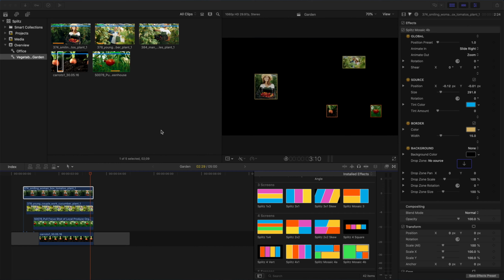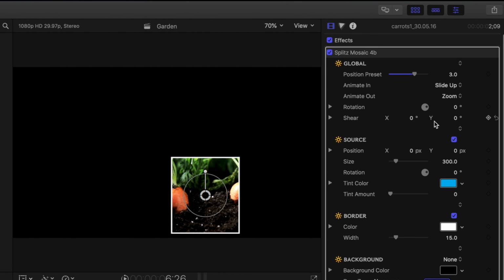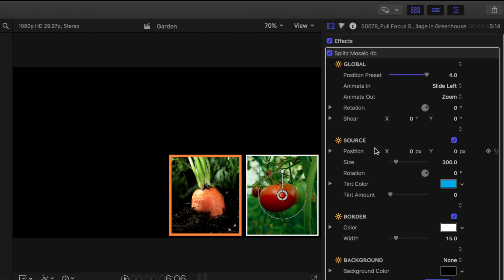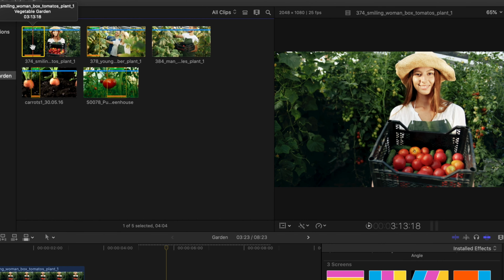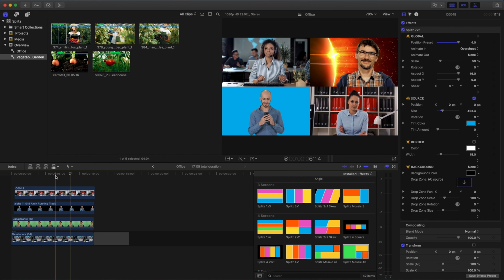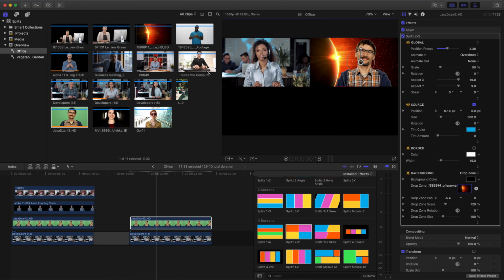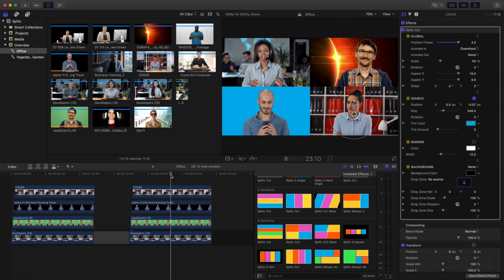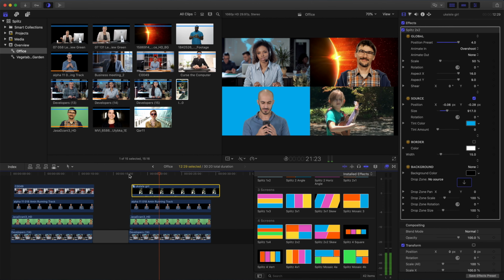Splitz Split Screen Effects for FCPX Tutorial | BretFX Plugins & Tutorials for Final Cut Pro X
In this video you'll learn the basics of using BretFX Splitz Split Screen Effects for Final Cut Pro X.

BretFX Splitz is the Final Cut Pro X Split Screen effects package you’ve been looking for!  Affordable, powerful, and simple to use. Each effect is customizable with on screen controls, animation, tint, borders plus solid and drop zone backgrounds. Everything you need to create animated grid, mosaic, masonry, or zoom meeting / conference emulation split screen layouts and effects, right in FCPX.

Jump to a topic:
0:00 Introduction to Splitz Split Screen FX for FCPX
0:36 Creating a mosaic split screen layout
1:01 Applying a Splitz mosaic effect template layout to first layer
1:13 Choosing a split screen position preset
1:40 In & out animation choices
3:11 Custom controls
3:40 On screen split screen source controls
4:00 Source split screen controls in the inspector
4:48 Tinting source media
4:58 Border controls for split screen source
5:31 Repeat the process for a second split screen source layer
6:47 Add the third split screen source layer
7:10 Addressing wider than 16:9 2k source media
7:35 Set spatial conform to FILL for wider than 16:9 split screen source media
8:54 Add a fourth split screen source layer
10:10 Offsetting the start point of each split screen layer
11:22 Creating a 2x2 Split Screen layout in Final Cut Pro X
12:54 Addressing green screen source media
13:30 Apply split screen effect AFTER keying out green screen
13:45 Adding a drop zone background in split screen effect layer
14:37 Adjusting a drop zone background position and scale
15:38 Adding a solid color background to alpha channel split screen footage
16:41 Adjust the timing of in animations
17:54 Addressing vertical or narrower than 16:9 source media
18:15 Compound vertical source media first then add Splitz Split Screen Effects
19:47 Apply Splitz split screen effect AFTER compounding vertical video
21:10 Lick and subscribe!

BretFX Splitz Split Screen Effects for Final Cut Pro X
Simple & Powerful
Choose layouts & position presets to simulate a zoom conference, a streaming music performance, a mosaic/masonry layout, or a grid of up to 25 screens.

On Screen Controls
On screen controls allow you to scale, position and rotate the source within each panel.

Animation Machine
9 animation options can be applied to each panel’s in and out animation independently.

Tintable Source
Adjust the tint of each panel source..

Border Control
Adjust the width and color of the optional border for each panel.

Background Options
Choose a a solid background, a drop zone background or leave it transparent.

System Requirements: FCPX 10.4.7+
Aspect ratio: 16x9 supported (results on other aspects will differ)
Included: 40 Pre-Designed Splitz Layout Effects & the Splitz Custom Module
NOT included: Music, Stock Footage, Backgrounds

BretFX Splitz is the Final Cut Pro X Split Screen effects package you’ve been looking for!  Affordable, powerful, and simple to use. Each effect is customizable with on screen controls, animation, tint, borders plus solid and drop zone backgrounds. Everything you need to create animated grid, mosaic, masonry, or conference emulation layouts, right in FCPX!

40 LAYOUTS
Drag and drop layouts and choose position presets to simulate a zoom conference, a streaming music performance, a mosaic/masonry layout, or a grid of up to 25 screens. Layouts are applied as effects to multiple layers, instead of using multiple drop zones. This gives you full control over timing and audio, with the additional freedom to mix and match layouts or create your own.

ON-SCREEN CONTROLS
Select the effect in the inspector and on screen controls allow you to scale, position and rotate the source within the confines of the panel. Select all the clips and effects in your layout and you can adjust all their on screen controls at the same time!

9 ANIMATION OPTIONS
9 animation options can be applied to each panel’s in and out animation independently: Fade, slide right, left, up or down, zoom, overshoot, or flip on the x or y axis. In fact, Splitz is a great animation tool on its own. Apply Splitz custom module to any video, title, or graphic for quick professional in/out animation.

TINTABLE SOURCE
Are you in an Andy Warhol kind of mood? Adjust the tint of each panel and get your fix.

SOLID OR DROP ZONE BACKGROUND
If your source doesn’t fill the frame or has transparency, fill the void with a solid or place an image in the drop zone. If Carl in IT wants his outer space background, Carl gets his outer space background! (outer space background not included)